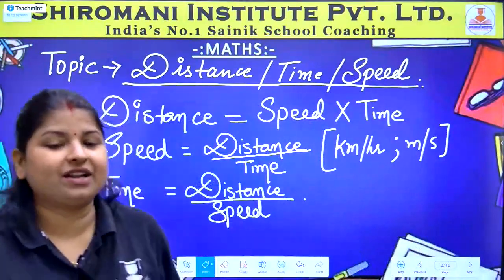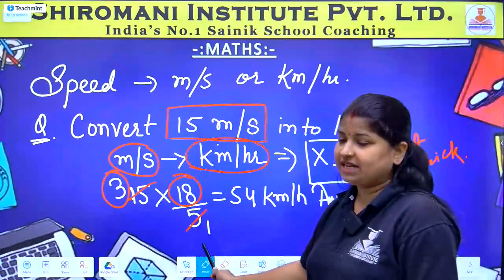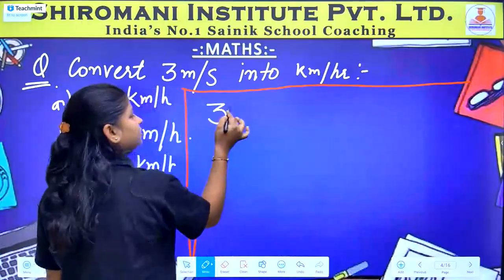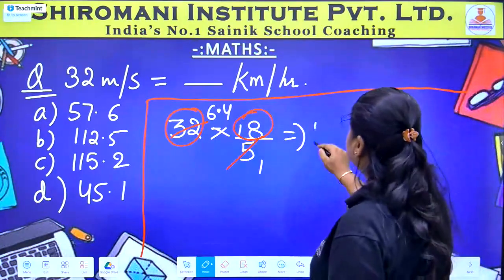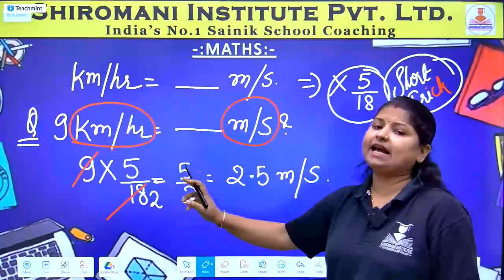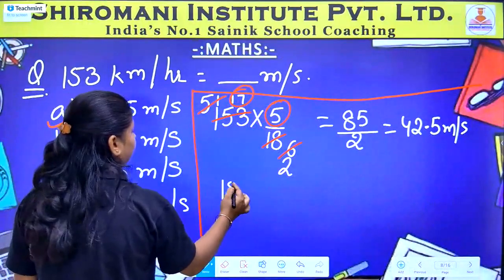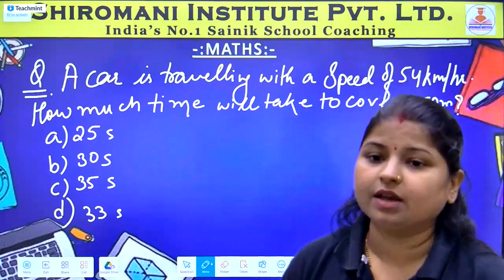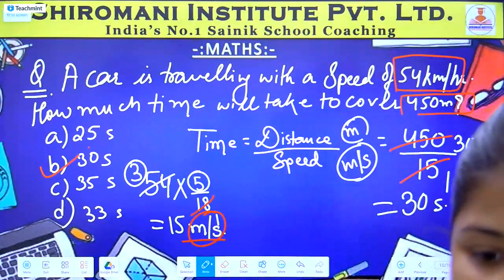DISTANCE TIME SPEED - 1|| 01-08-26 ||BMKSS || MATHS